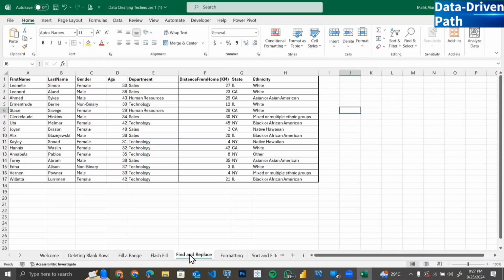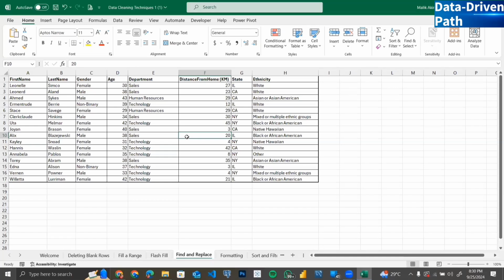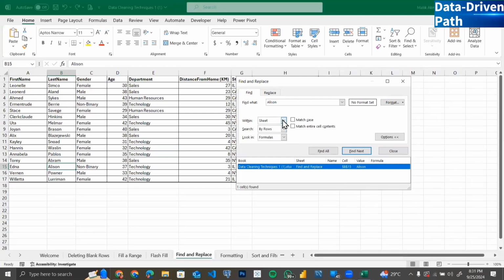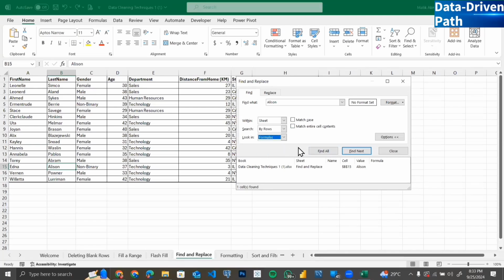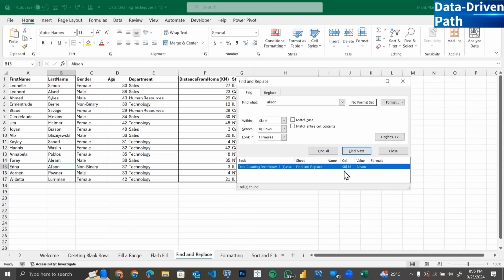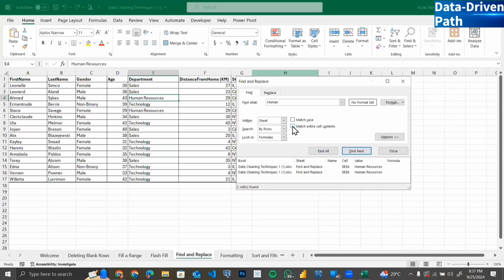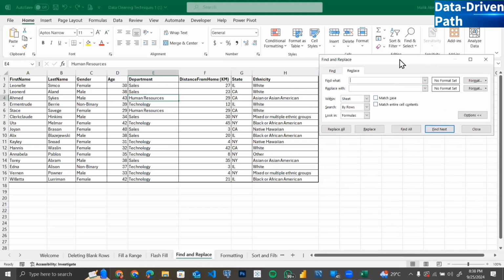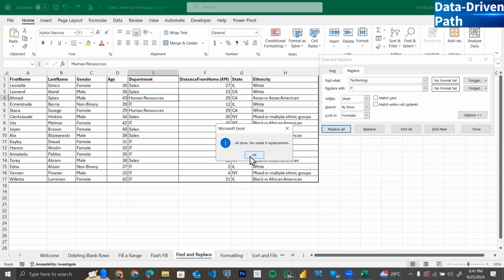Find & Replace in Excel | Step by Step Tutorial for Beginners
Want to save time working in Excel? In this video, I’ll show you step by step how to use Find and Replace in Excel to quickly locate data and make changes with ease. Perfect for beginners who want to boost productivity and work smarter with spreadsheets!

📊 Whether you’re correcting errors, updating values, or managing large datasets, this Excel tutorial will help you master Find & Replace in no time.

👉 Watch till the end for pro tips that make Excel work even faster!